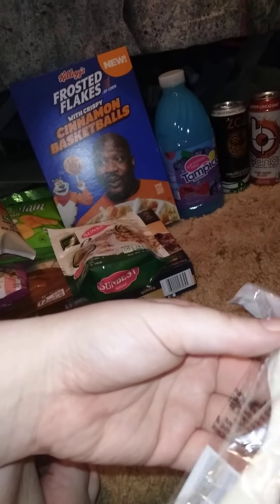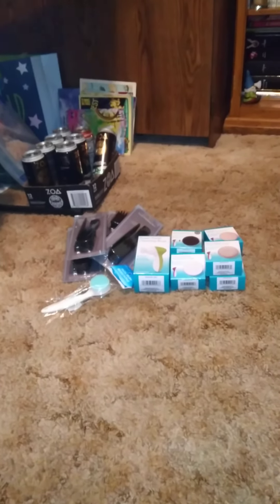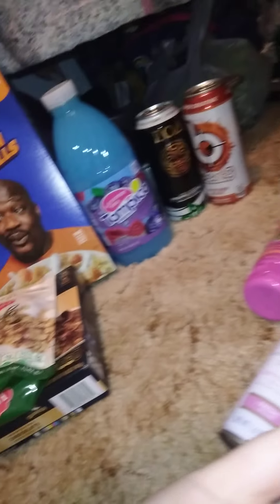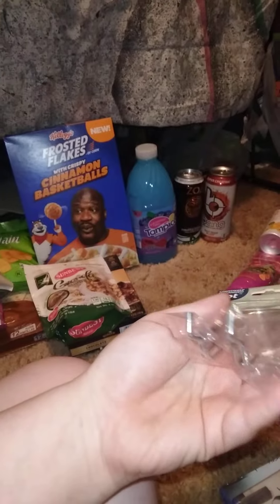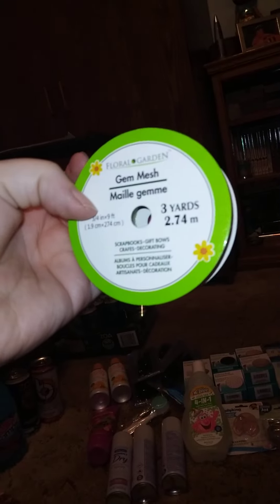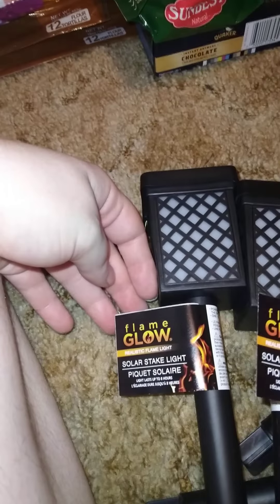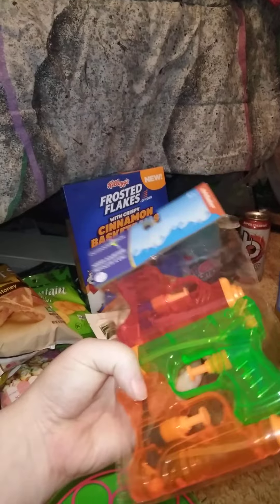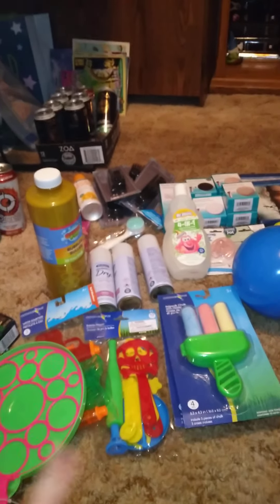Dollar Tree Haul Part 1